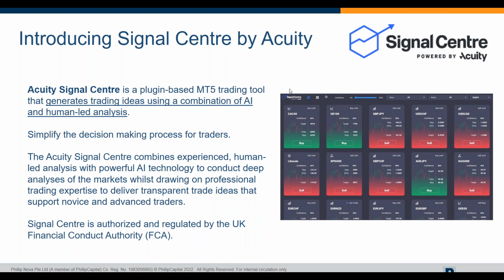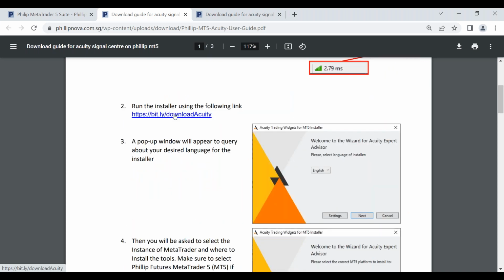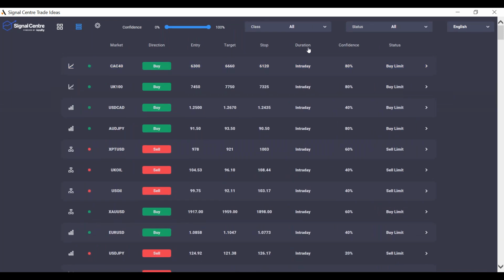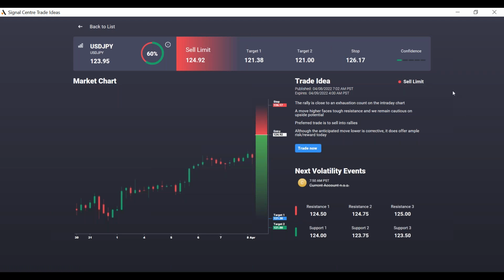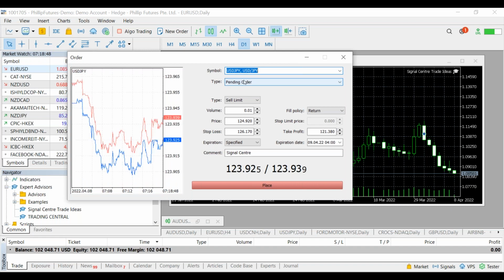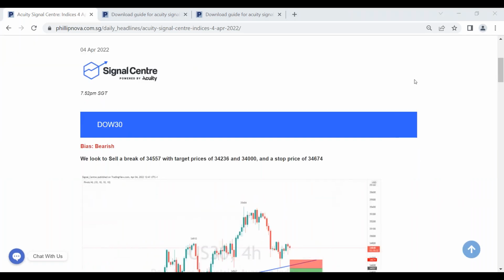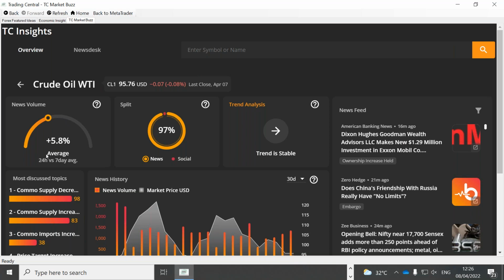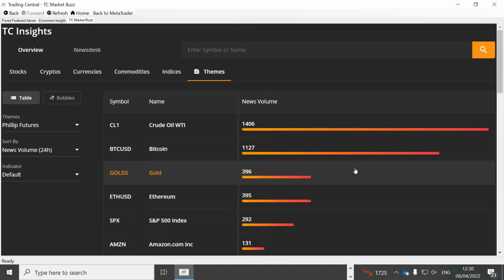Launch Event Introducing Signal Centre by Acuity on Phillip MT5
Signal Centre by Acuity is now on Phillip MT5!

Simplifying the decision-making process for traders: High quality trade ideas from a team of professional and experienced technical analysts.

The Acuity Signal Centre combines experienced, human-led analysis with powerful AI technology to conduct deep analyses of the markets whilst drawing on professional trading expertise to deliver transparent trade ideas that support novice and advanced traders alike.

Catch this virtual launch event where we guide you through the following topics to get you started on harvesting the power of Signal Centre by Acuity!

• Introducing Signal Centre by Acuity
• Downloading Signal Centre on Phillip MT5
• Launching Signal Centre trading tool
• Utilizing Signal Centre in your trading
• Finding synergy with Trading Central trading tools

About the Speaker:

Jun Kit is a strategist at Phillip Nova. His main area of expertise is in Forex, with a focus on major pairs. As part of the Forex/Bullion desk, Jun Kit specialises in the business development of products and platforms to support the trading needs of customers.

His market views and comments have been regularly published in The Business Times and the Phillip Nova website.